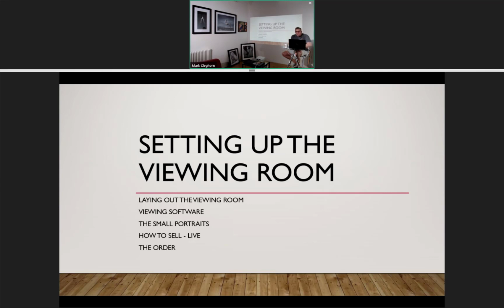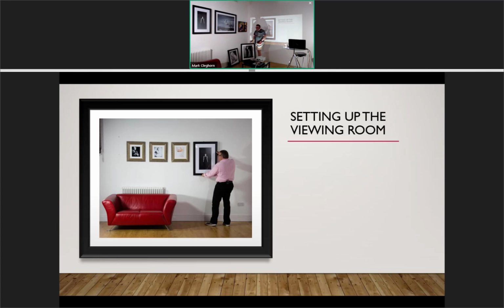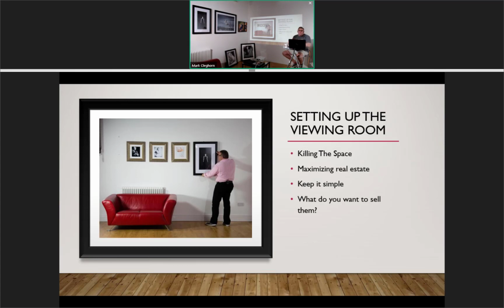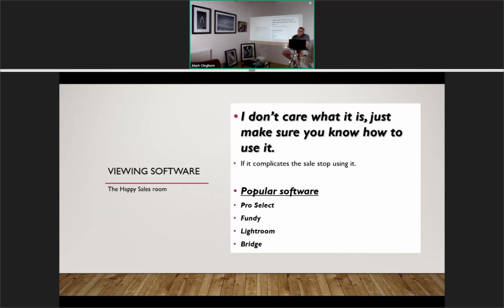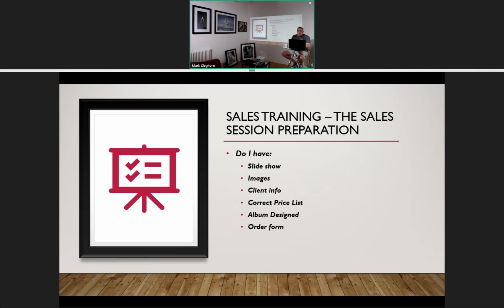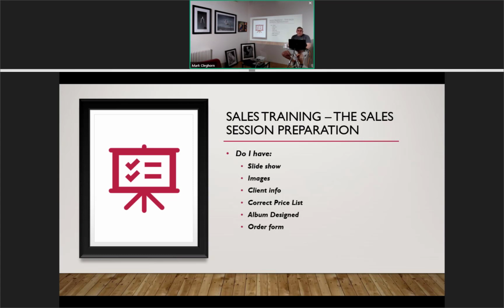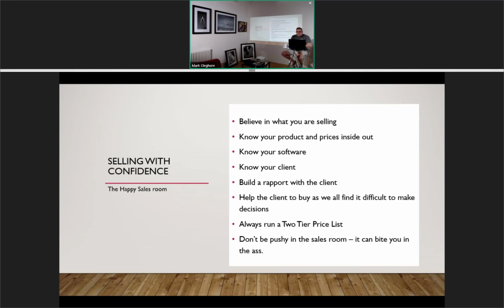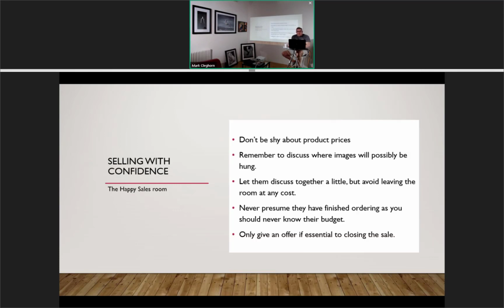In Person Sales Part 4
For more than 35 years Mark Cleghorn has been involved in running as well as mentoring photographers & studios. He has helped hundreds to develop new marketing strategies and sales techniques to take them to new heights and profits. The sales room is nothing to fear, and in this film series he shares his skills and techniques to push your sales to higher averages as well as how to lower the amount of clients who don't spend or who low spend.

During this series Mark will guide your through real world sales techniques that he teaches to his Xperience group of photographers, who range from new start up studios to big studio business.